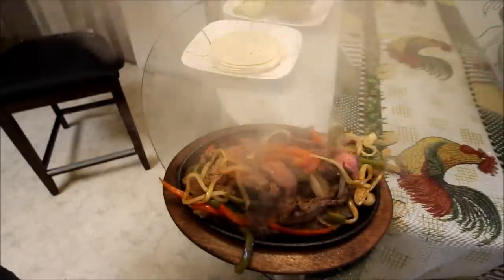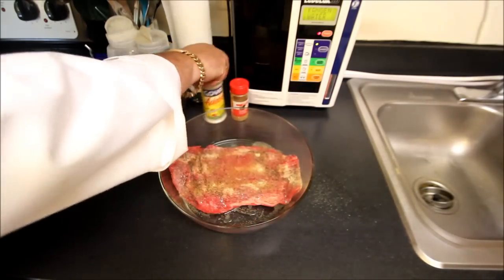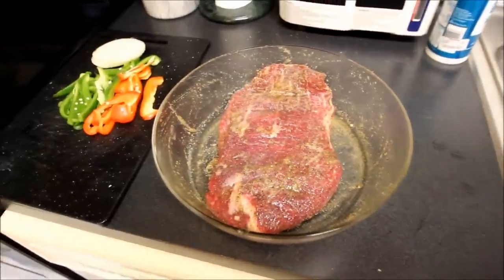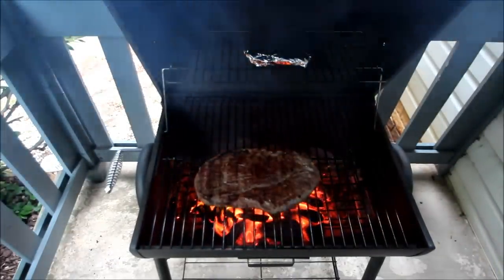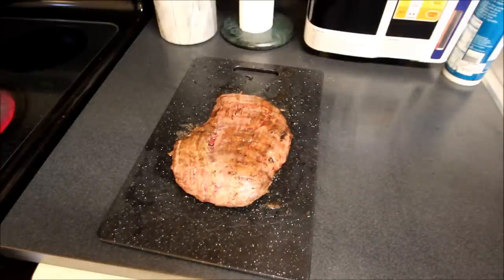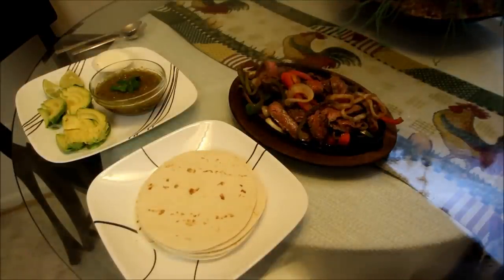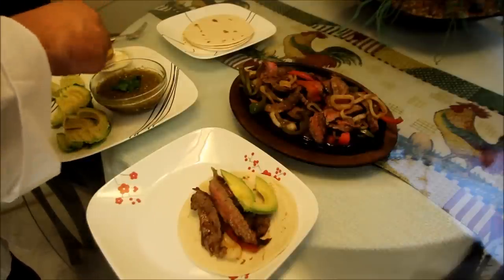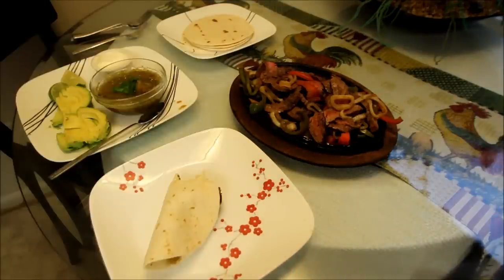Best Beef Fajitas Recipe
Looking for an authentic Tex-Mex Beef fajitas recipe? I will show you exactly how to make Mexican style fajitas better than you can eat it any Mexican restaurant North of the Rio Grande. The Bald Chef will show you step-by-step how to marinate flank steak with authentic Mexican spices to create a amazing recipe for the classic Sizzling restaurant quality fajitas, starting with choosing the right cut of beef. To marinating your flank steak with true Mexican spices. The Bald Chef will go beyond any recipe to create the best beef fajitas you can make. Slicing green peppers, onions, and making piping hot Mexican flour tortilla is just the beginning. If you want to make this Mexican recipe right, you need to cook your flank steak on live charcoal. The recipe calls for sour cream, Mexican cheese, jalapeno, and really good salsa. The ball chef shows you how to stir onions , peppers and serve them on a cast iron plate sizzling hot of course. When you watch this complete tutorial video on how to make incredible beef fajitas you will never need to look for a better recipe.